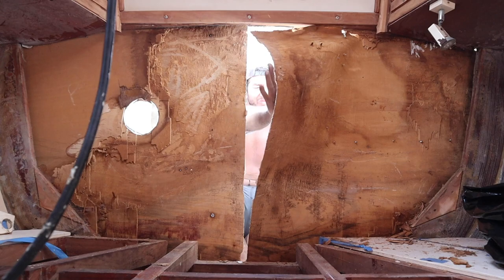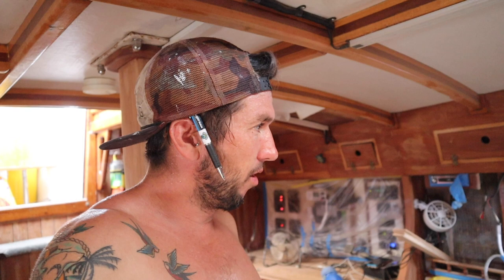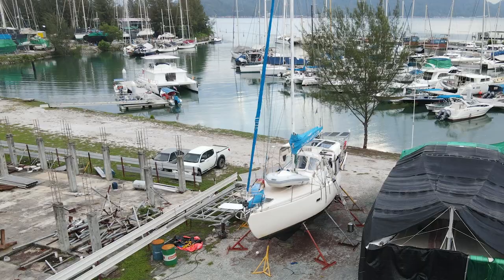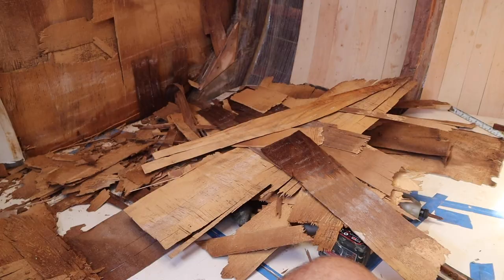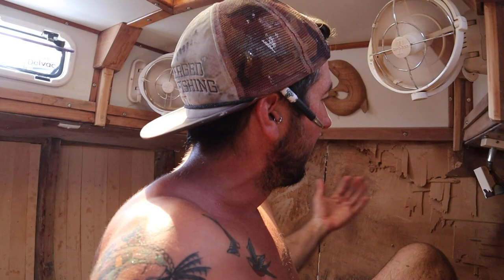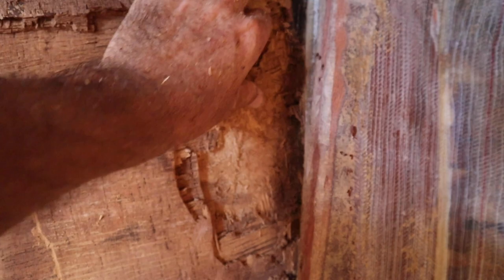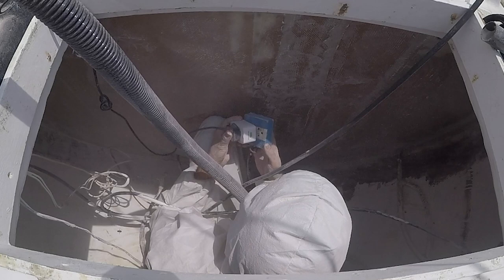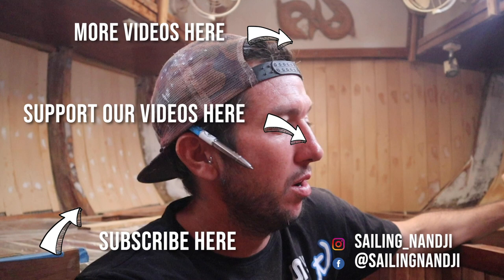BUSTING DOWN & BUILDING a BULKHEAD!! | Sailboat Refit 2, Ep 211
With rot in the rear bulkhead, the best thing to do is bust it down and build a new one! No job is too big on Nandji!

If you would like to contribute towards Nandj videos, please use this link. Thank you.

Grab some Sailing Nandji merch and help support our adventures whilst looking good!

In this episode of Sailing Nandji, I have been busy renovating the downstairs interior and came across some rot in the rear back bulk head. The best thing to do is rip it out and start again! Things always get worse before they get better and bashing in this rotted wood and removing the fibreglass was a dirty job, lucky Bonita never saw me do it!
Replacing the old with fresh wood and fibreglassing it in, I decorated the inside with the strip planks to match the rest of the boat and when we paint it all next week, it will look amazing.

With no sailing experience, we bought a yacht, got it blue water cruising ready and set off from Australia sailing to the Pacific! We have since cruised through New Caledonia, Vanuatu, the Solomon islands, Papua New Guinea, Indonesia and then onto the boat yard in Malaysia to prepare for the years to come. With a new engine, we continued onto Thailand, then back down into Indonesia and specifically West Sumatra to live the island life and chase the surf. With our Sailing plans changing, we returned to Thailand to wait for the weather and begin our journey to the northern route of the Indian Ocean to Sri Lanka before heading south across the Indian Ocean once cyclone season has finished and the trade winds begin! We were on our shake down sail when the mooring we were on failed and our home ended up on the reef. We saved the old girl and got her back to the boat yard for repairs to continue on our adventure! Ready to sail across the Indian Ocean, we were only days away from leaving when the pandemic begun closing countries around us... We are stuck for now, but enjoying the slower pace as we have our first baby on the way to be born overseas!

We departed the east coast of Australia in July 2017 and have since sailed over 10000nm offshore. We have explored some amazing countries and met some beautiful people along the way. We have experienced so many different and diverse cultures, dived pristine reefs, surfed solo in the middle of nowhere, spent weeks at sea, dealt with storms, big waves, strong winds and had the time of our lives doing it! The adventure is just beginning as we sail West with the trades around the World!

Marley's on The gram too! @SaltydogMarley

Cheers legends!

It is such a massive milestone for us and we are so stoked you guys enjoy our videos.

If you enjoyed this video, Busting down & Building a Bulk head | Sailboat Refit 2 from Sailing Nandji, Click the link below and view it again! Yew!